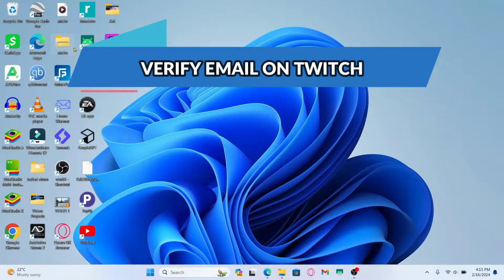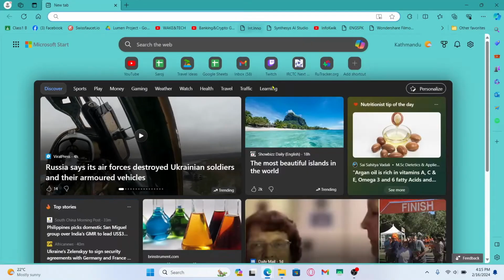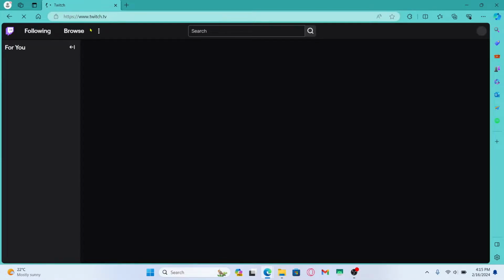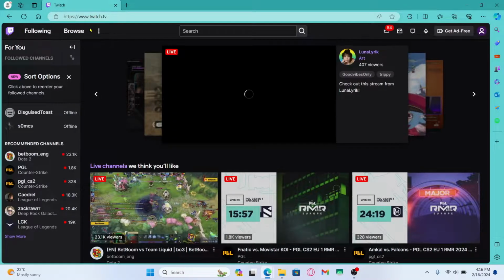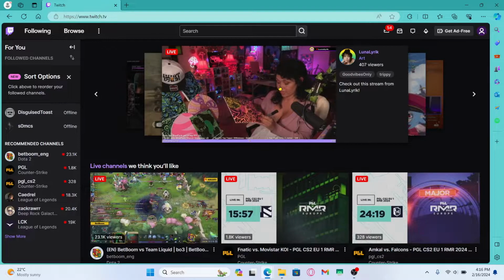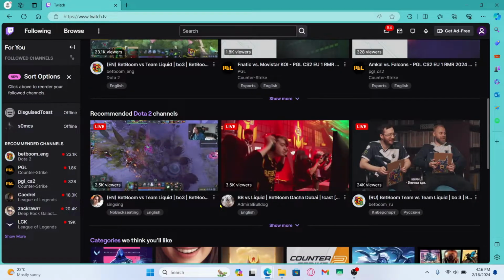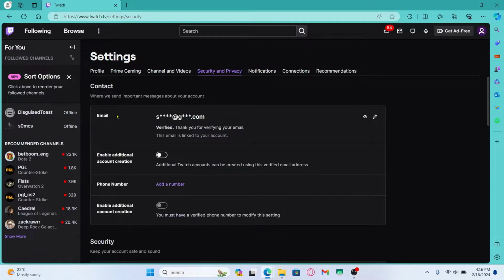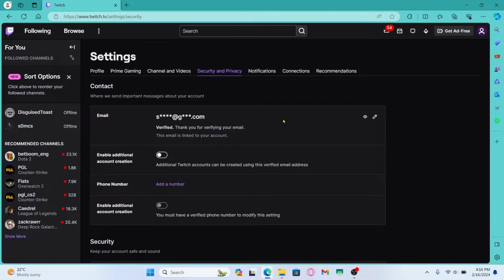How to Verify Email on Twitch 2024?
Are you a new Twitch user or looking to bolster the security of your existing account?